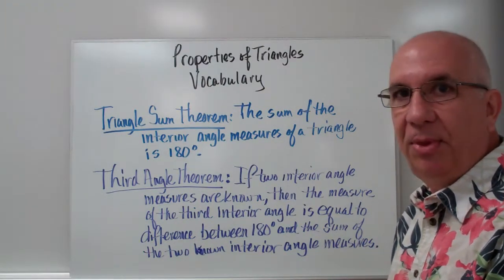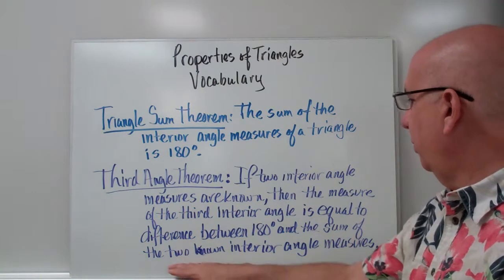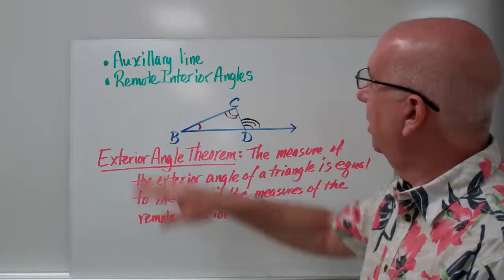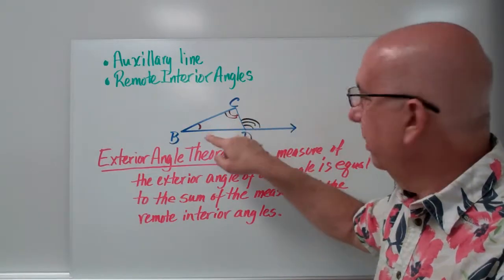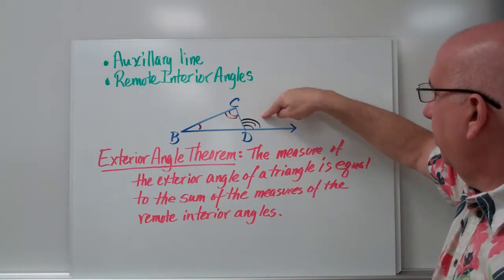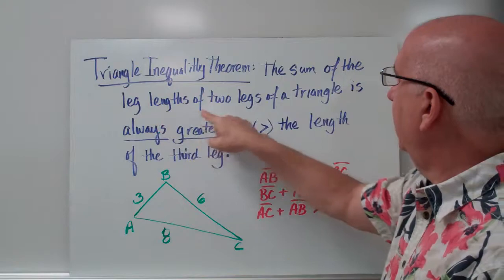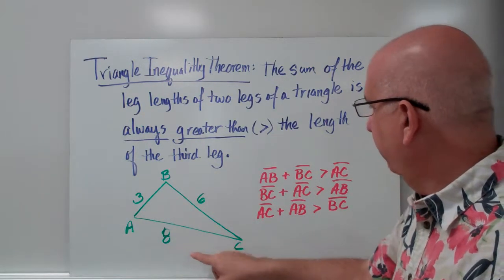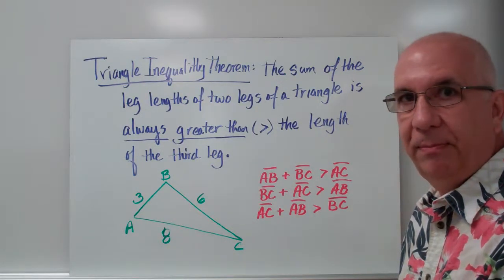Troutman Triangle Theorems1 Vocabulary 3.10